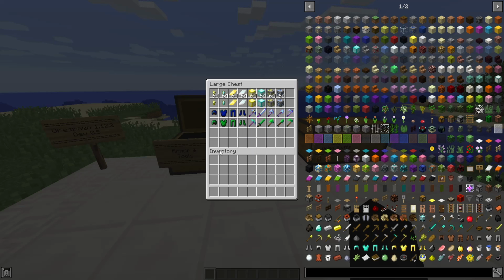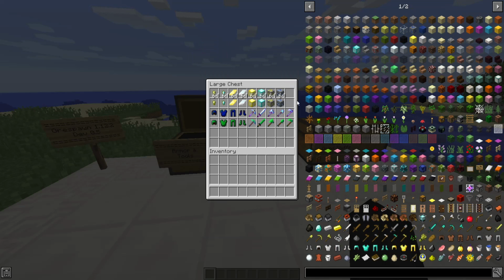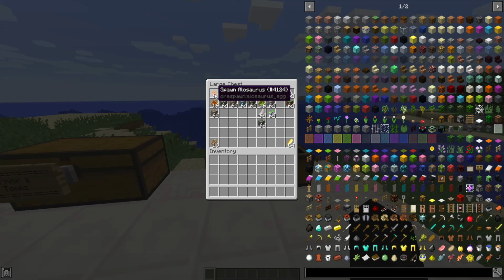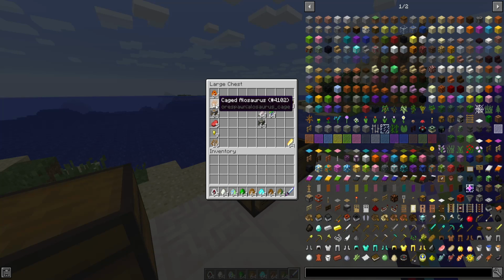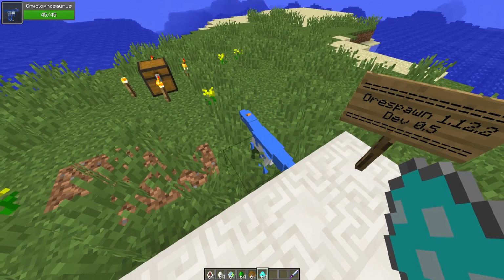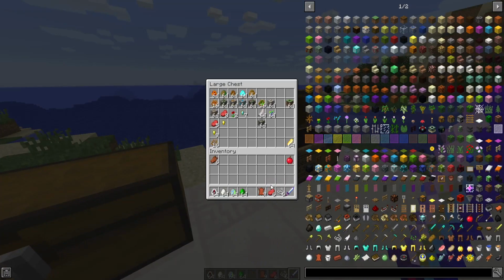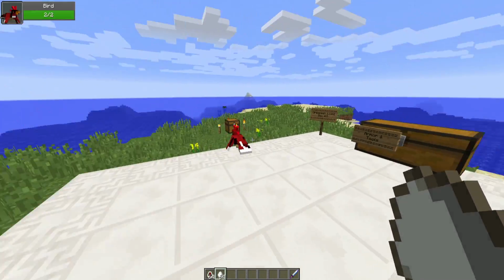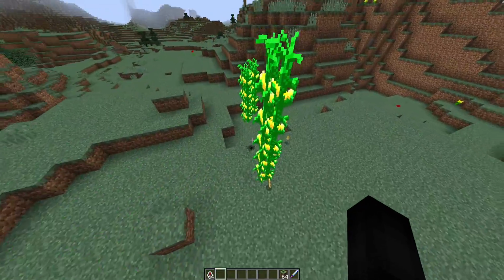ORESPAWN IS FINALLY OUT FOR EVERYONE 😲😲😲 - MINECRAFT 1.12.2 (MOD SHOWCASE) ORESPAWN VERSION DEV 0.5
This mod is no longer being developed! If you still want an orespawn in new Minecraft versions check of Chaos Awakens which is Orespawn but in 1.16.5!!

Hey guys in this series I will be showcasing mods that have been made just for the game of Minecraft and go over the different items, weapons, mobs, etc. that are within the mod. Sometime though I will be doing as little research as possible ahead of time so that I can be surprised by what happens during the showcase.

- How to install Mods video:

Timestamps

Introduction - 0:00
Mod Showcase - 3:18
Outro - 15:35